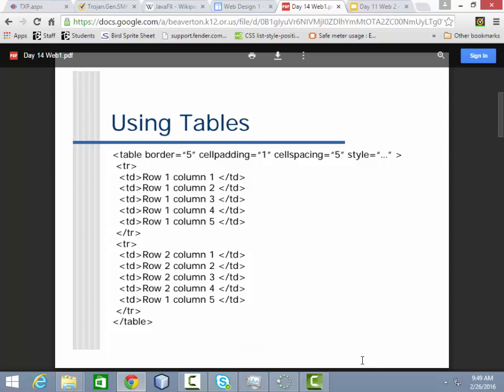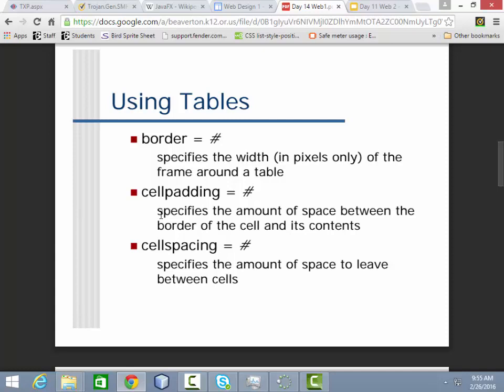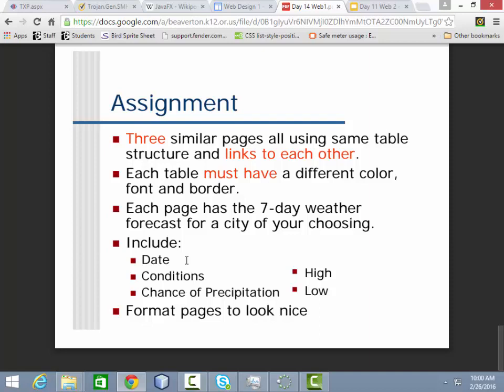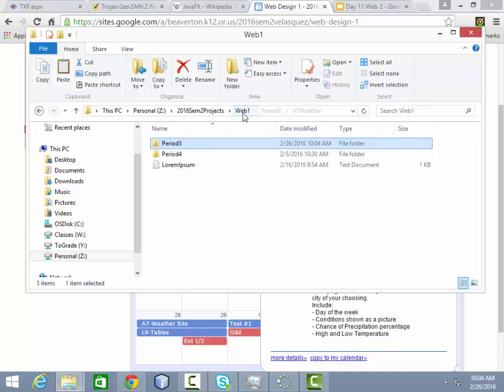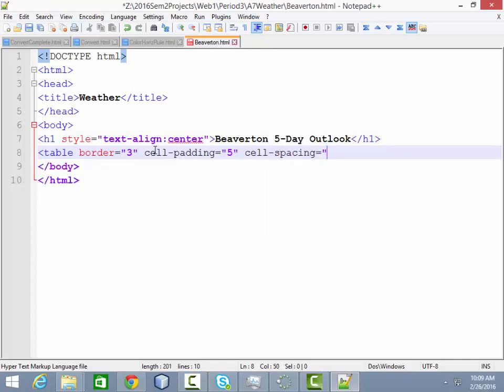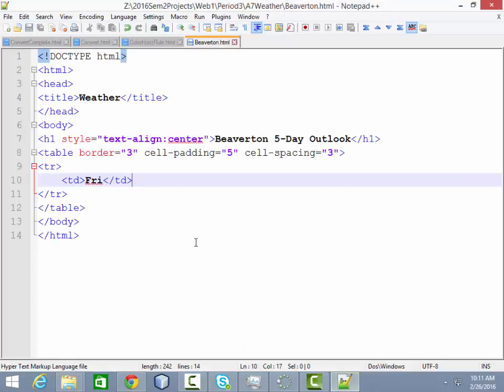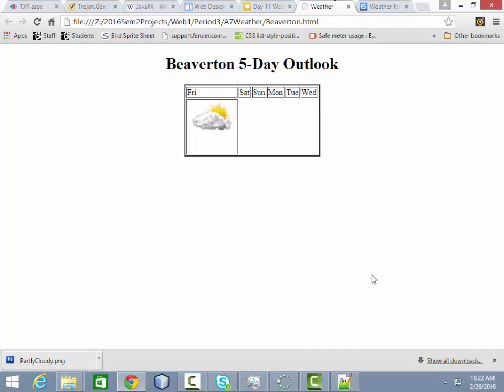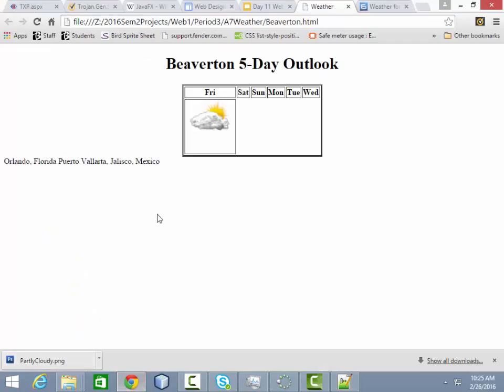Web 1 - HTML Tables and Weather Assignment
This is our first look at HTML tables. Then we apply what we have learned to create a Weather Website.